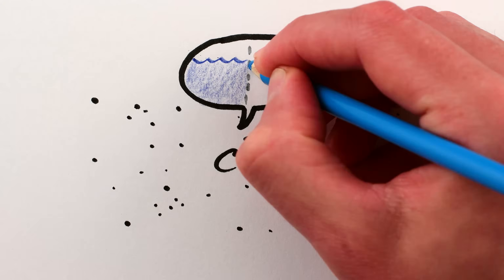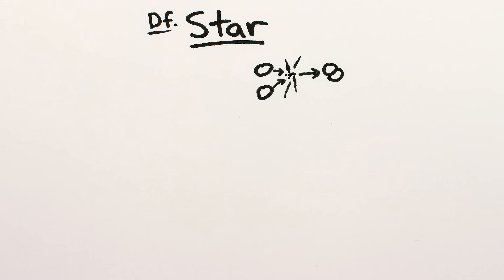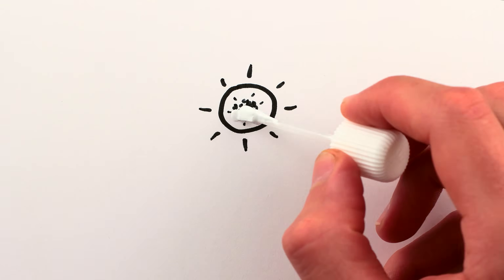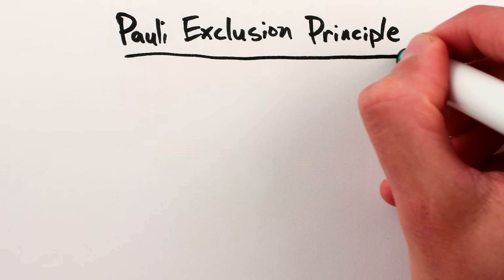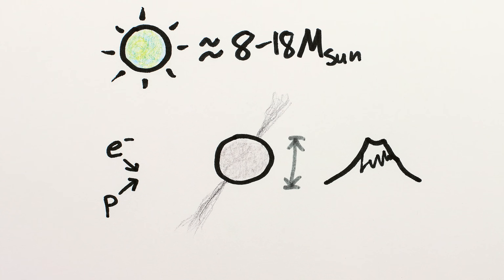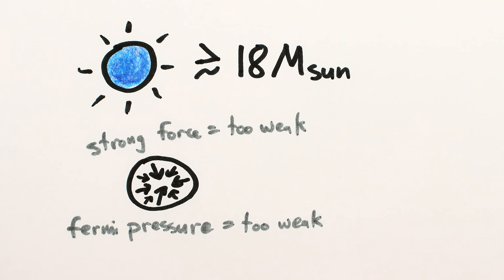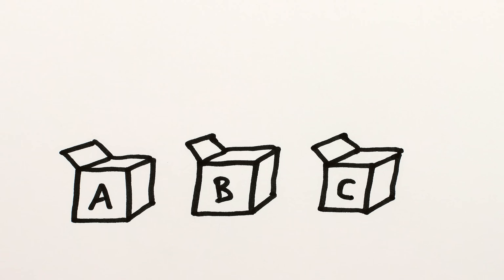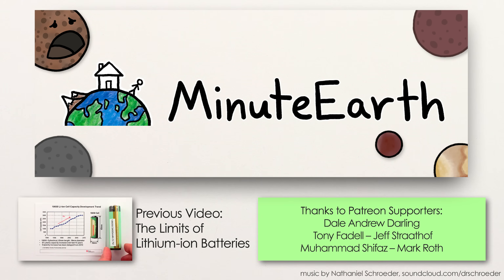Black Holes, Neutron Stars, and White Dwarfs (Collab. w/ MinuteEarth)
This video is about the differences between the corpses or final degenerate dense star forms that dead stars take: black holes, neutron stars, and white dwarfs. The main distinguishing features between them are the mass cutoffs (Chandrasekhar limit and Tolman-Oppenheimer-Volkoff Limit), the matter that makes them up (electrons, protons, neutrons, singularity?), and what holds them up against gravity – not thermal pressure from nuclear fusion like in a star like the sun, but electron or neutron degeneracy pressure (fermi pressure/pauli exclusion principle), and the strong nuclear force, and... nothing (in the case of a black hole).